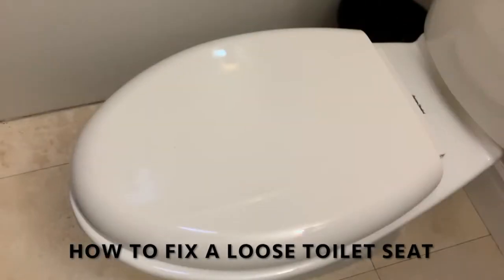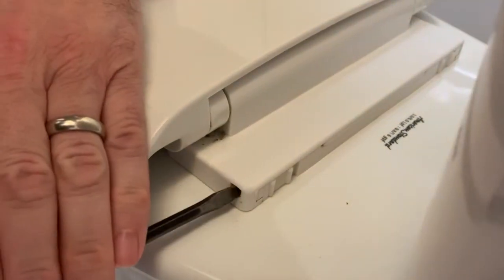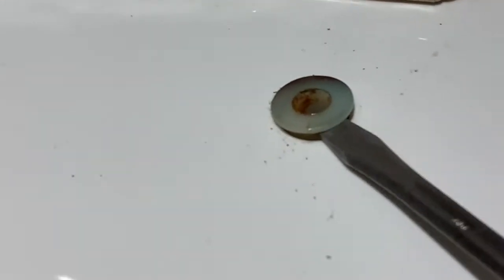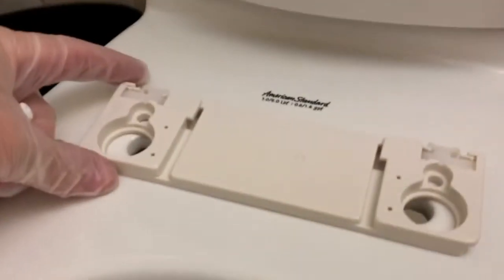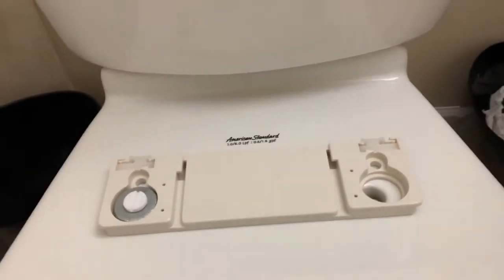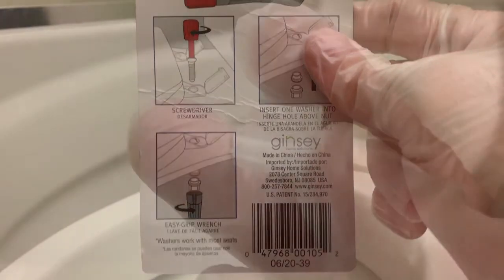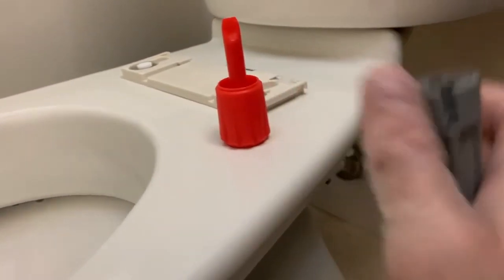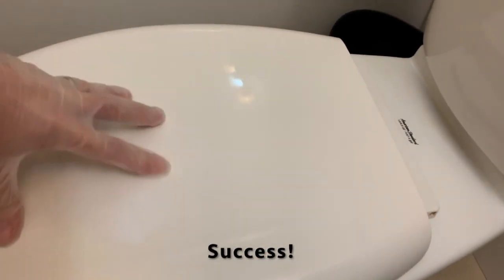How to Fix a Loose Toilet Seat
0:00 Loose toilet seat removal
1:00 Toilet seat hinge bolt kit
1:51 Toilet seat tightening kit
2:52 Fixed toilet seat

The Toilet Seat Hinge Bolts in the video were purchased in April 2021:

The Ginsey All-in-One Toilet Seat Tightening Kit was purchased in April 2021: